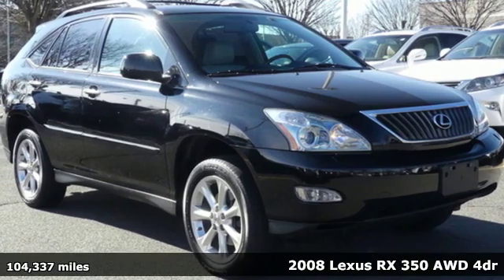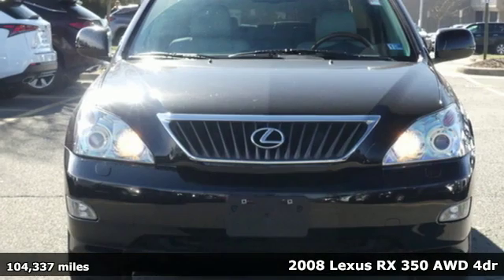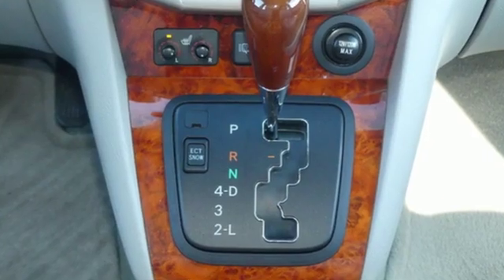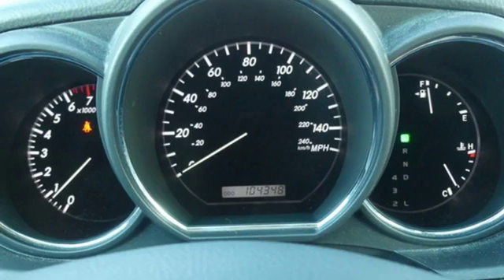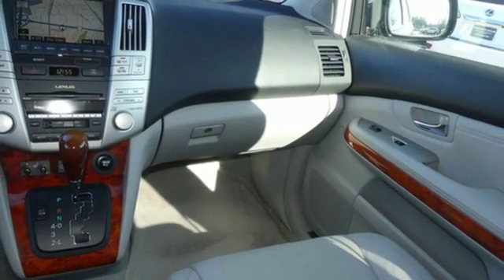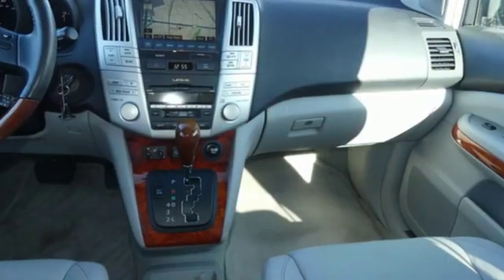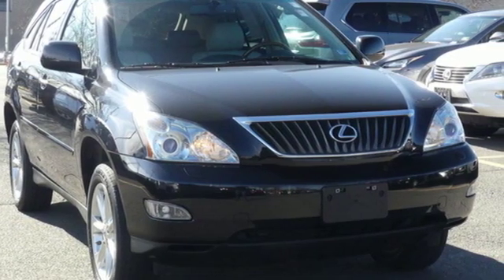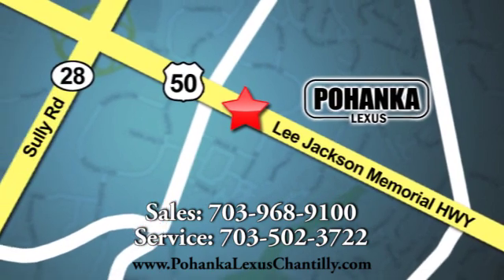Used 2008 Lexus RX 350 Chantilly Dale City VA DC, MD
Year: 2008
Make: Lexus
Model: RX 350
Trim: AWD 4dr
Engine: 214 L V6 Cyl.
Color: BLACK
Interior: GRAY
Mileage: 107338
Stock #: RXKC178552A
VIN: 2T2HK31U18C076212
***COME SEE WHY THE RX IS THE NUMBER ONE SELLING LUXURY SUV IN AMERICA*** CLEAN CARFAX!!! LUXURY EDITION WITH PREMIUM PLUS PACKAGE!!! NAVIGATION!!! HEATED SEATS!!! BACKUP CAMERA!!! Our Service department is open from 5:30am to 11:00pm 365 days a year!!! NO APPOINTMENT NECESSARY!!! With FREE Wi-Fi internet Cafe, Children’s Play Area, Snacks, massage chairs and Sports Lounge. Be a part of the Pohanka Lexus family.

Address:
13909 Lee Jackson Memorial Hwy